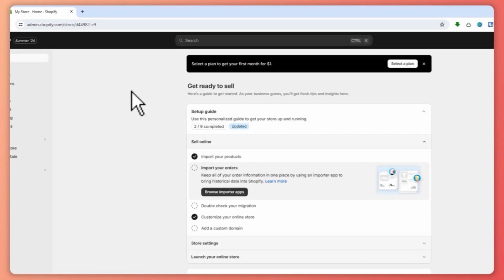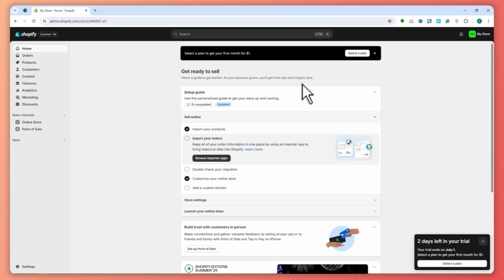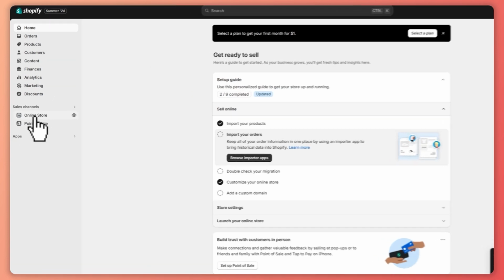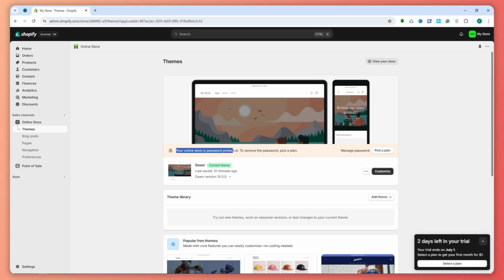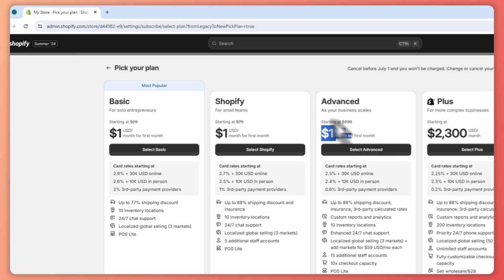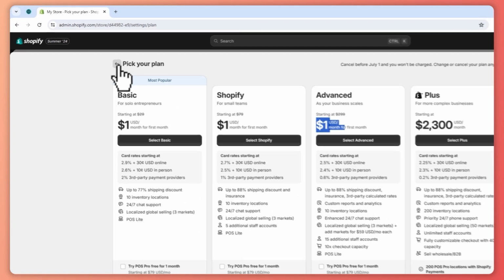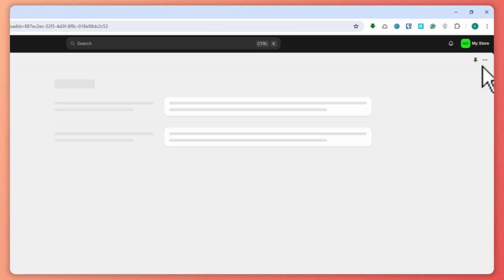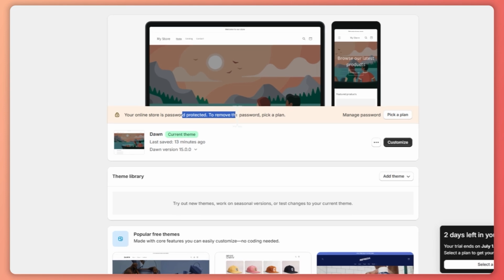How To Remove Password From Shopify Store (2026) Full Tutorial